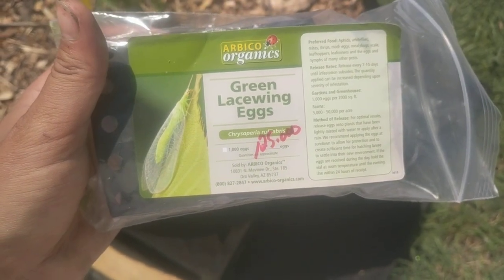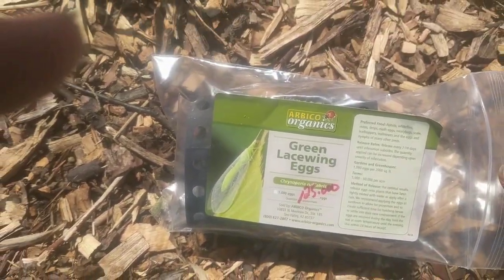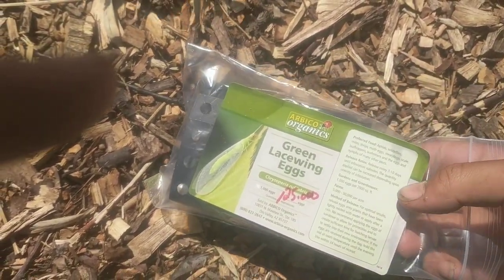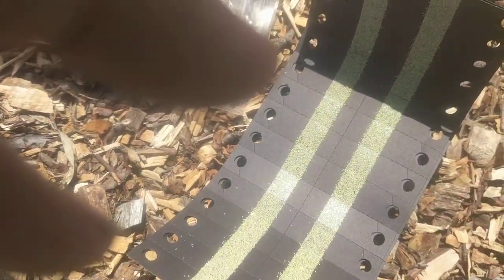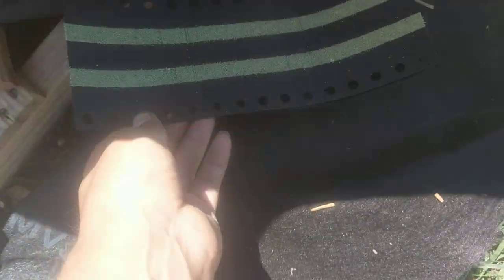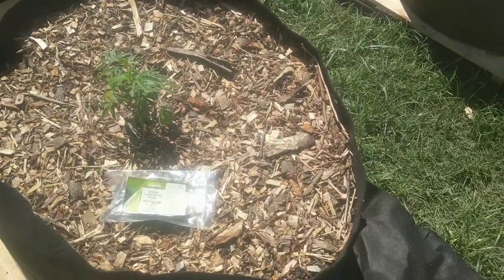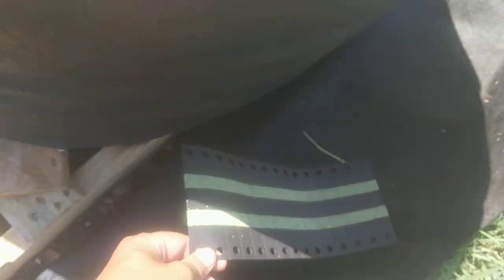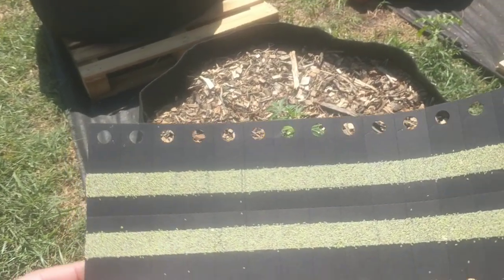How To: Pest Control - Green Lacewing Eggs, Better than Ladybugs!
One of the best ways to control a whole host of pest insects.